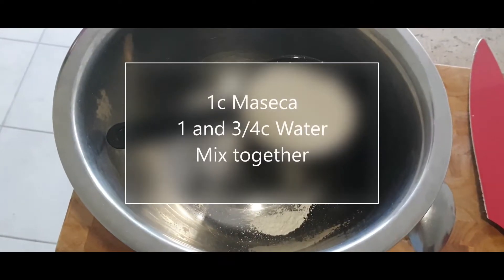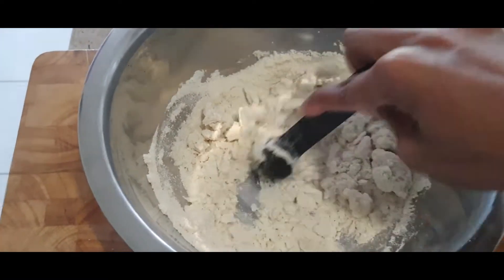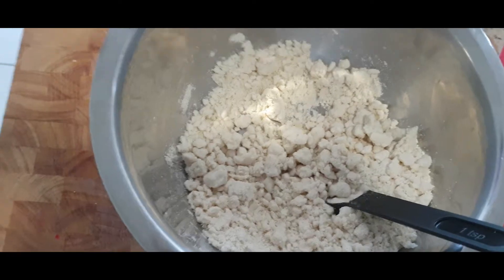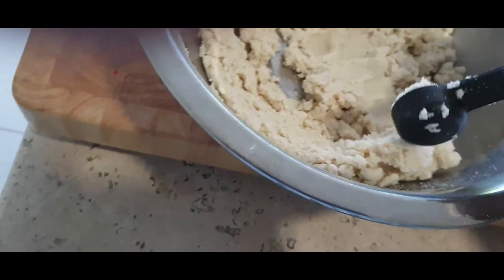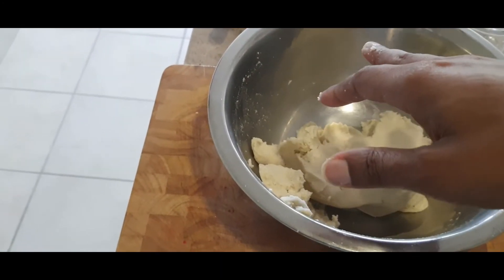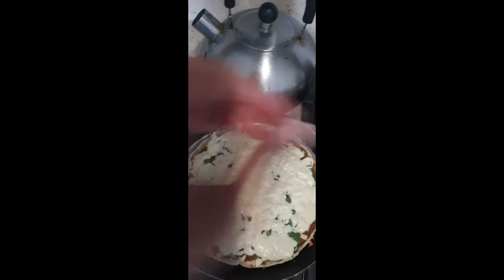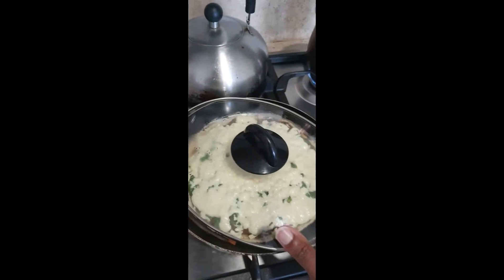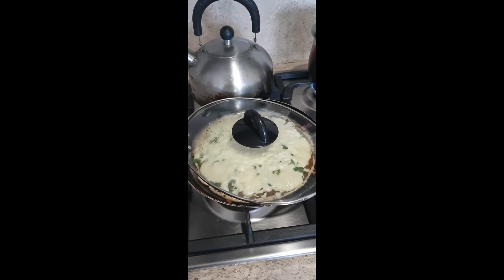Summer Episode 2; Pizza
English learning is my focus and helping people feel comfortable speaking English whether in the workplace or everyday conversation.  Let me help you learn more and be more confident while learning.  This episode is a continuation of the summer cooking classes for kids and helps them feel more comfortable in the class.  Lets enjoy the summer and eat some delicious food! Sign your child up to learn basic culinary skills @Great Thinkers Learning Academy and please check out future videos coming to introduce culinary skills to your kid! See you in class.